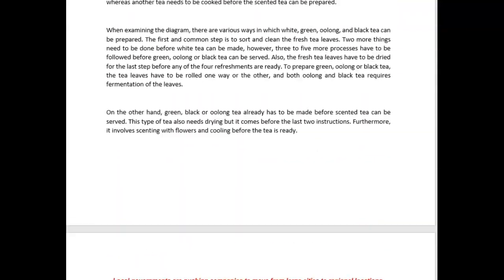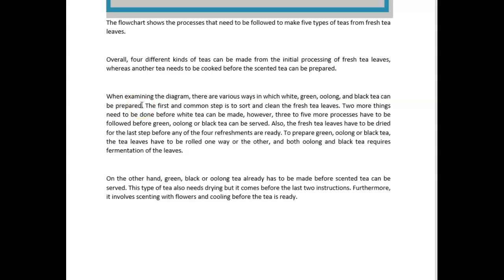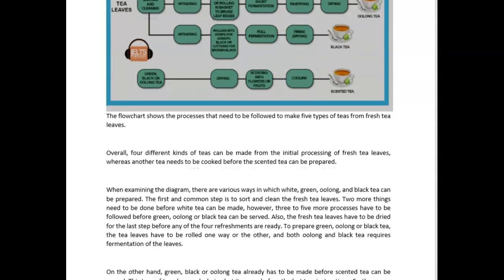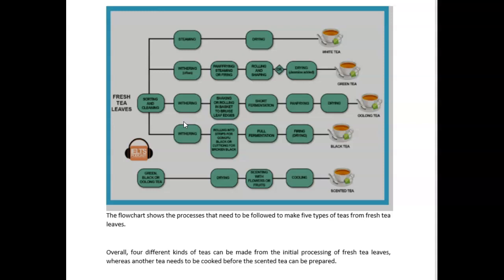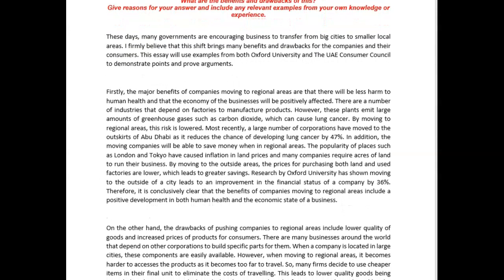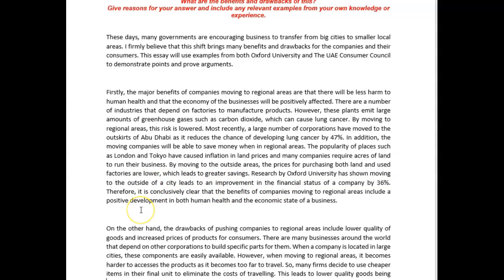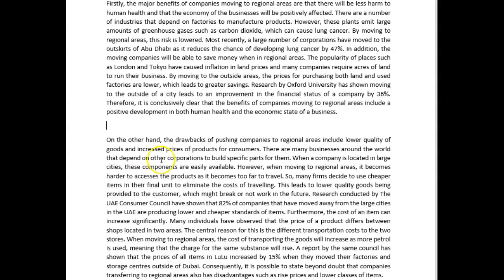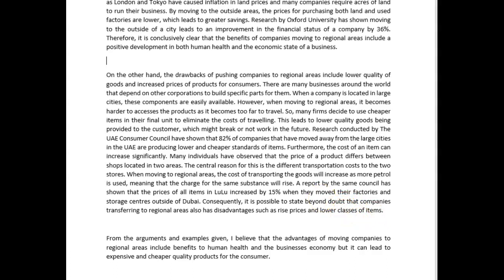IELTS Essay Correction - Anish - well done!!!!